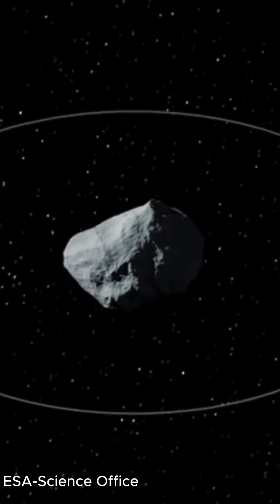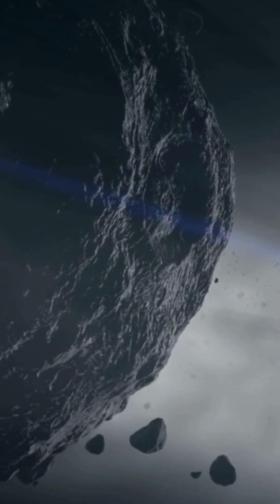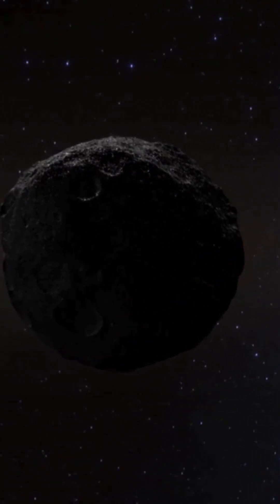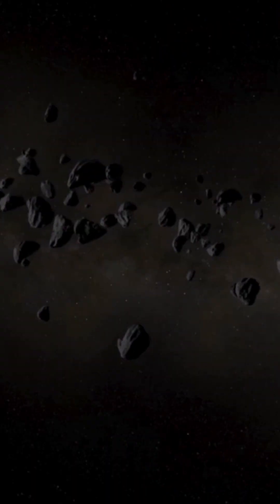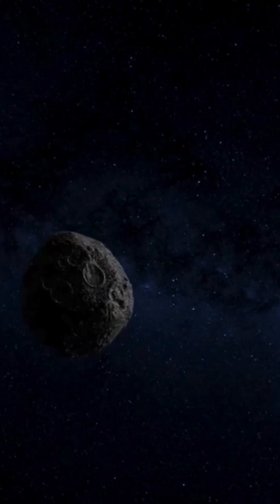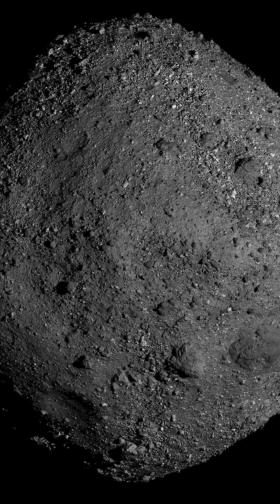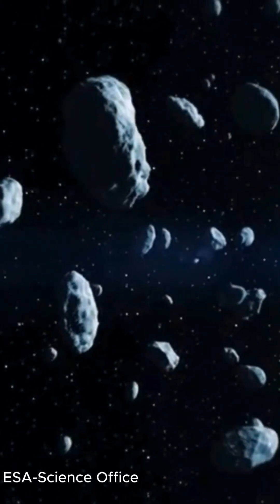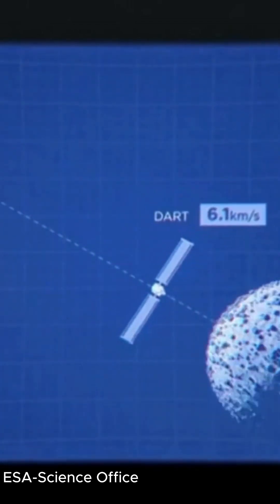The Silent Threat: We Are No Longer Defenseless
For 4 billion years, Earth was a target. Today, we have a shield. From Kinetic Impactors to Gravity Tractors, this is how NASA and ESA are building the ultimate planetary defense system.